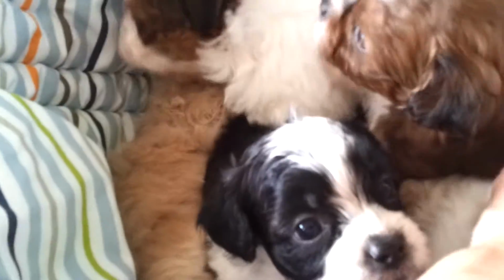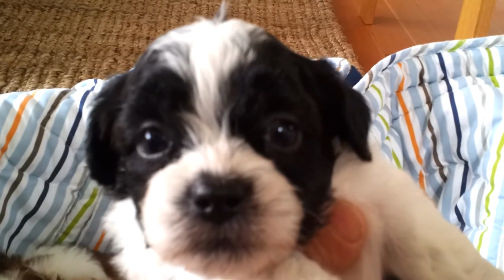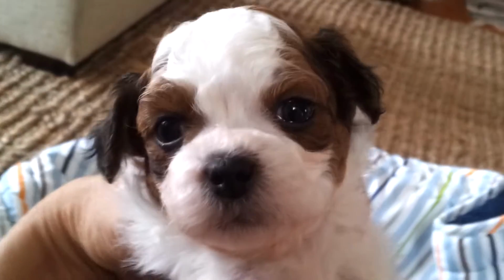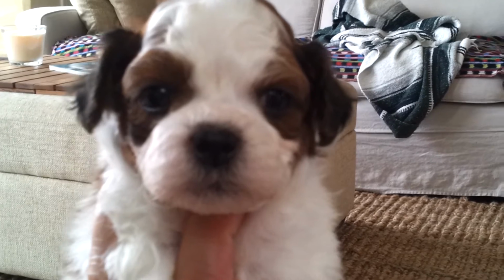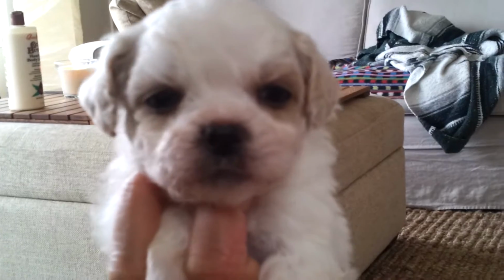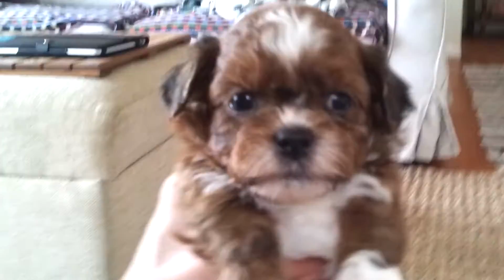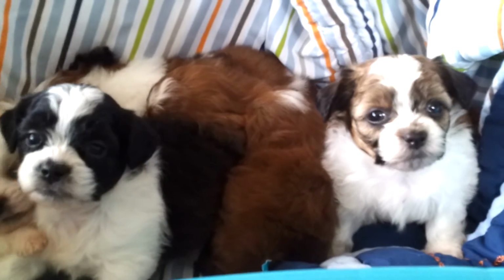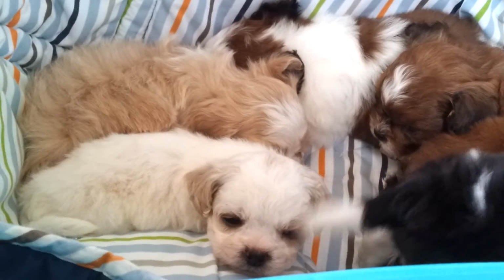LillyBits Friends - Show & Tell